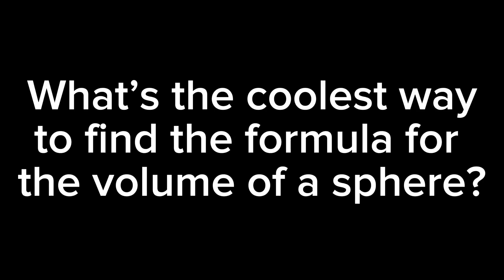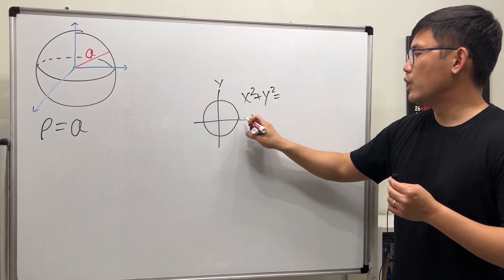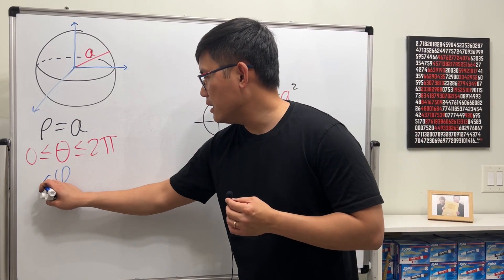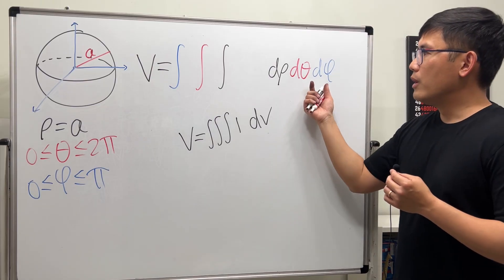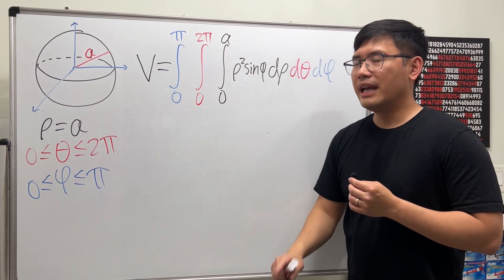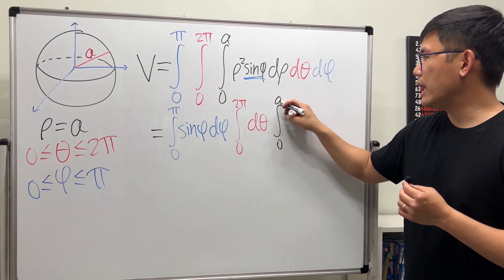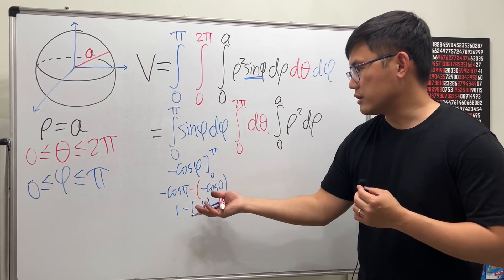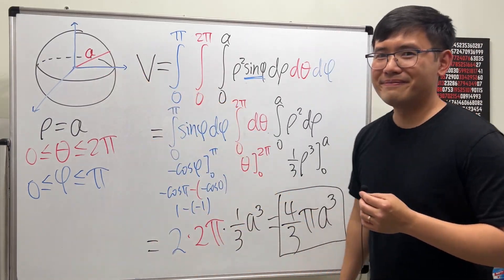Volume of a sphere with a triple integral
We will use a triple integral with spherical coordinates to show that the volume of a sphere with radius a is 4*pi*r^3. This is a very cool problem that you need to see for your Calculus 3 class.